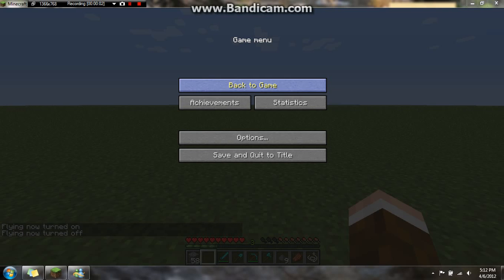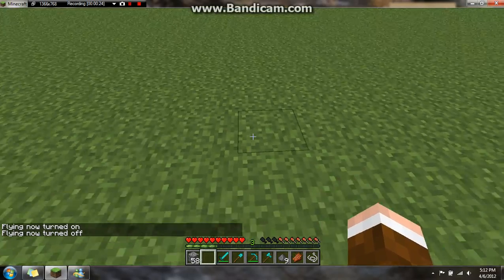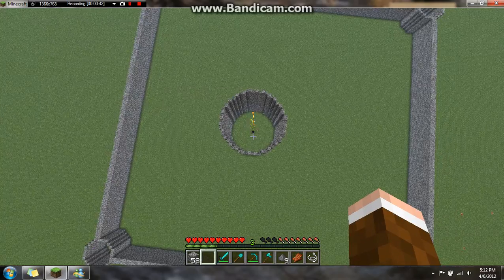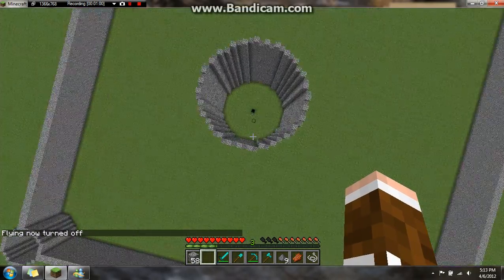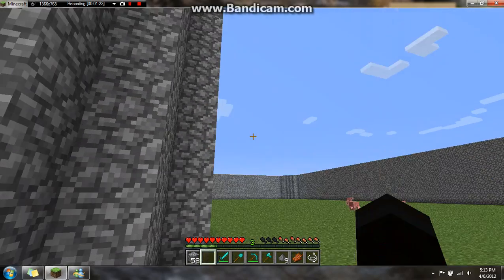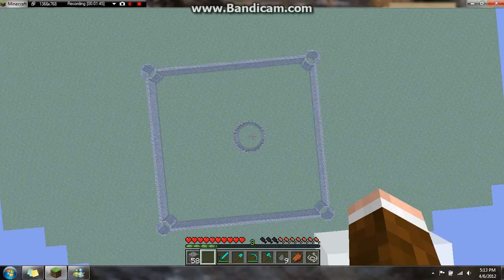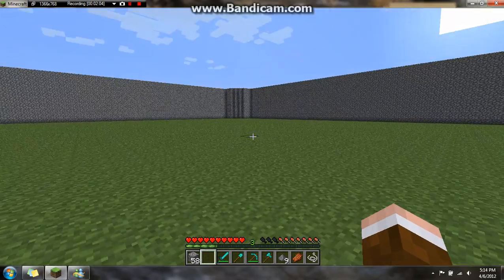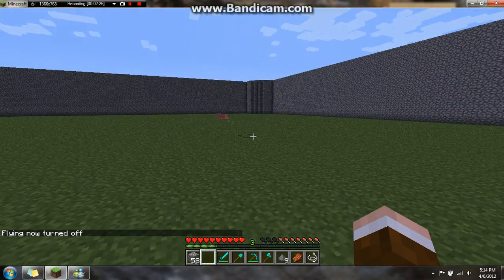epic castle in minecraft 1.2.5 (unfinished)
this is just a showcase of my castle that i built